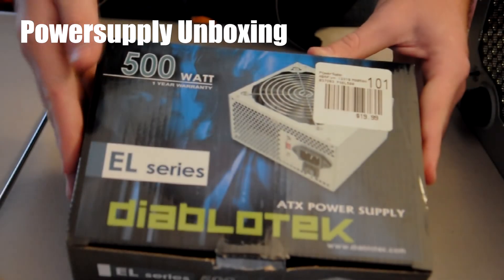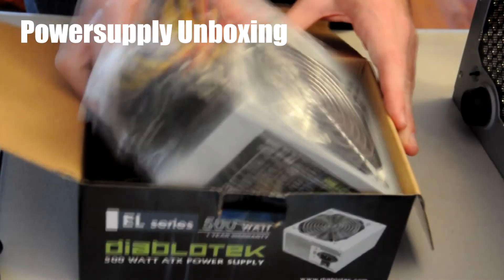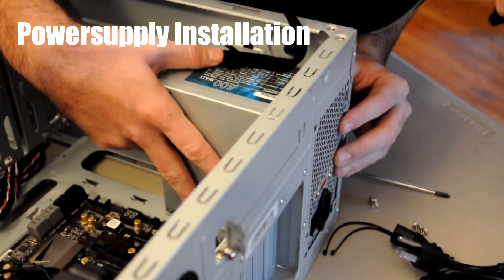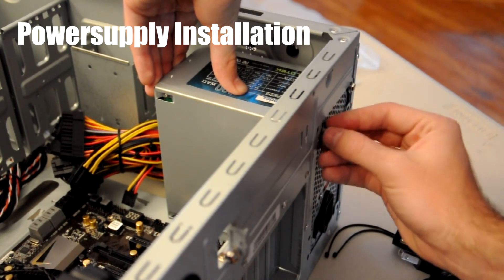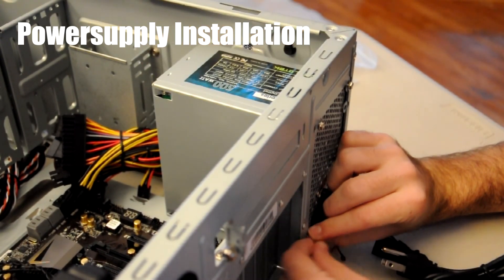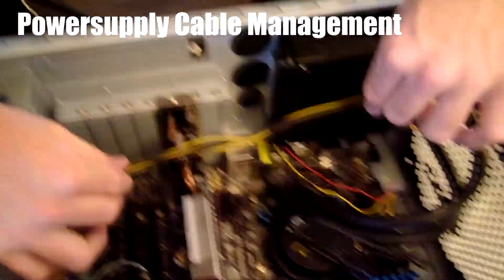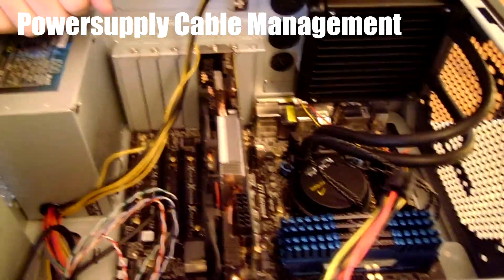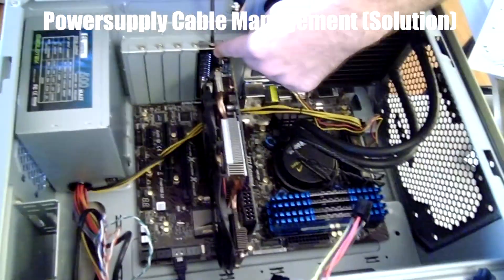Tutorial on How to Assemble a Computer: Power Supply Unit, PSU (Diablotek 500W)